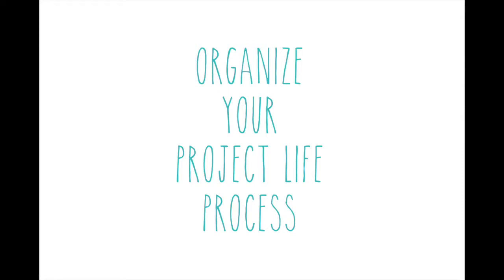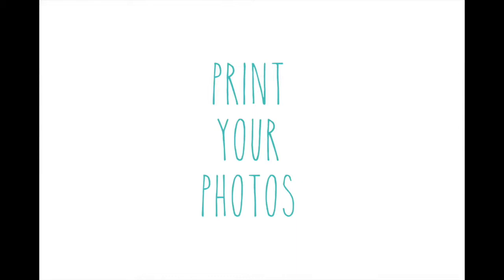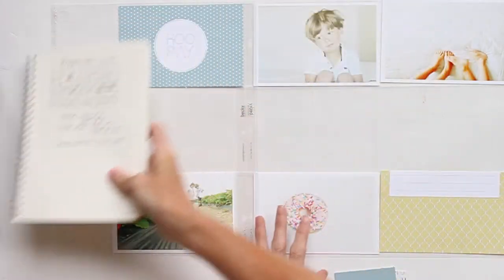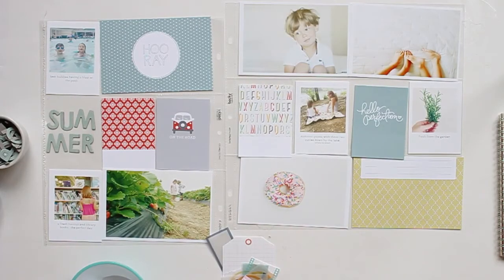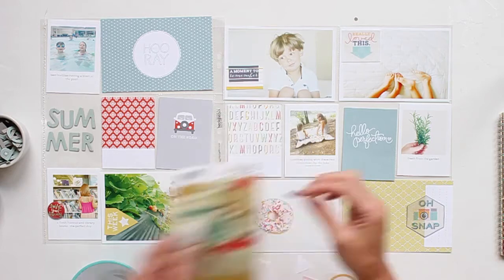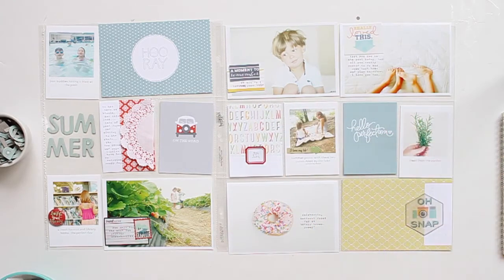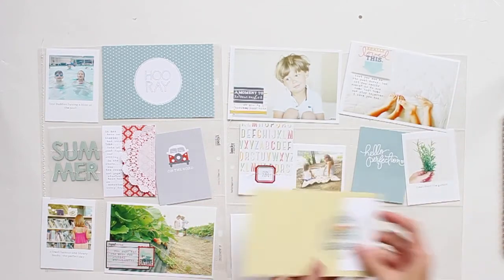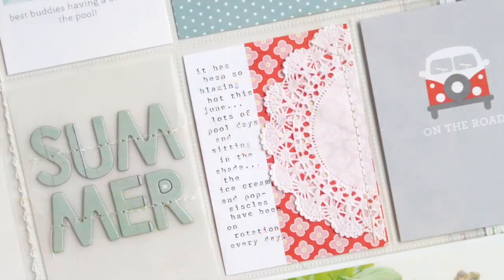Gossamer Blue: Organize Your Project Life Process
A process and tips video for organizing your Project Life process.